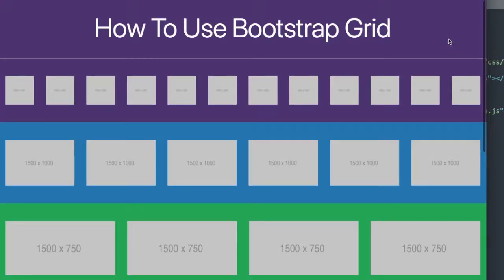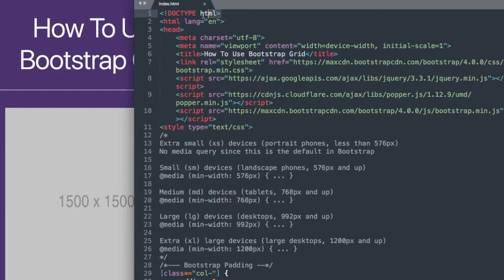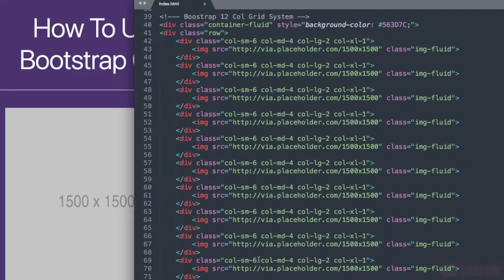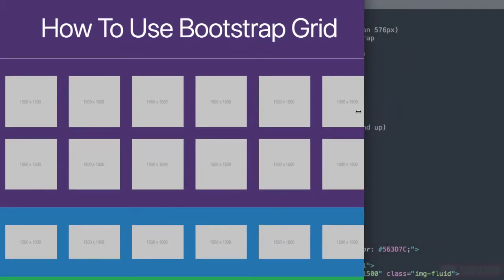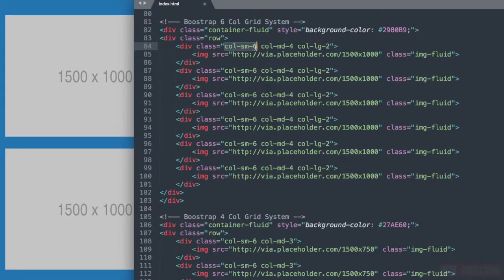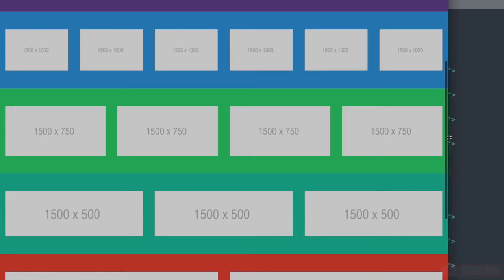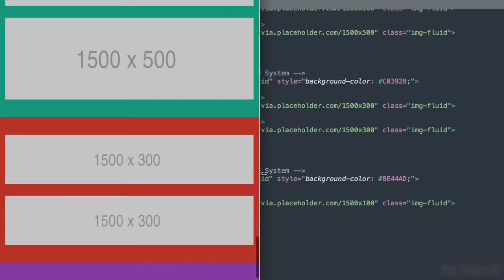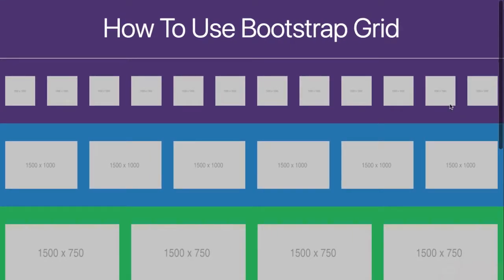How To Use Bootstrap Grid - Bootstrap 4 Grid Layout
Learn How To Use Bootstrap Grid - Bootstrap 4 Grid Layout!